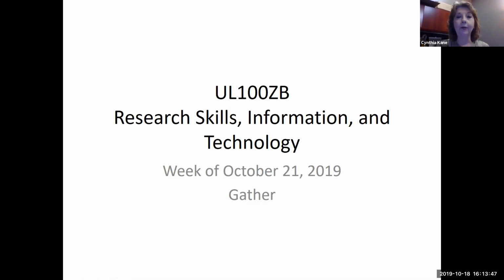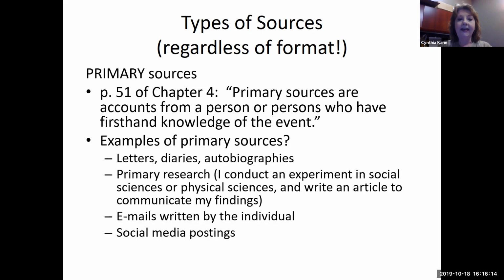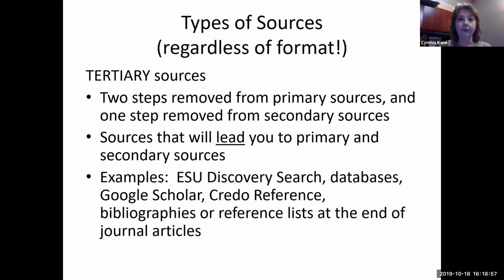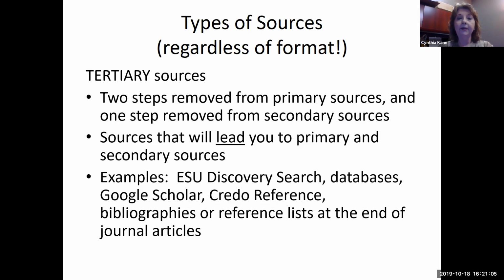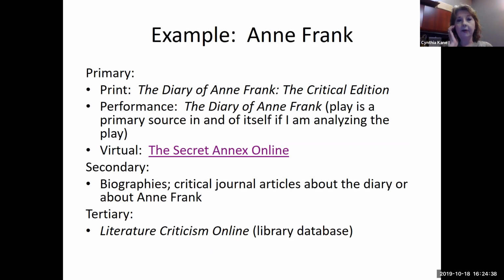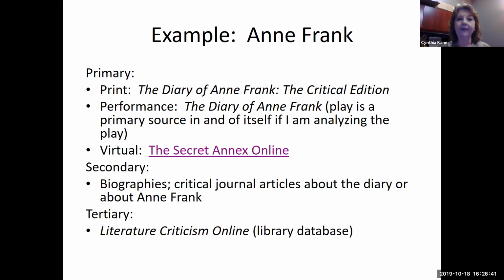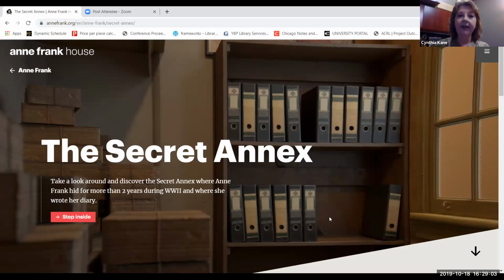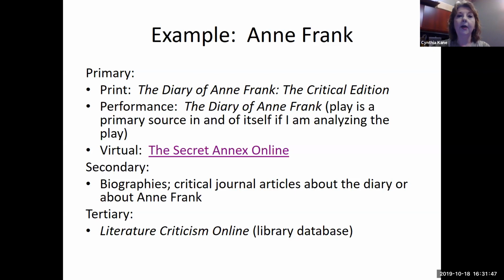UL100ZB "Gather" Video Tutorial - Fall 2019